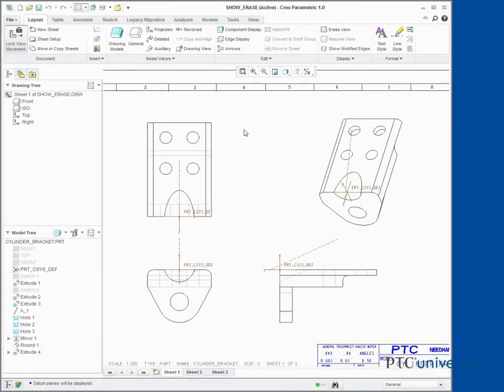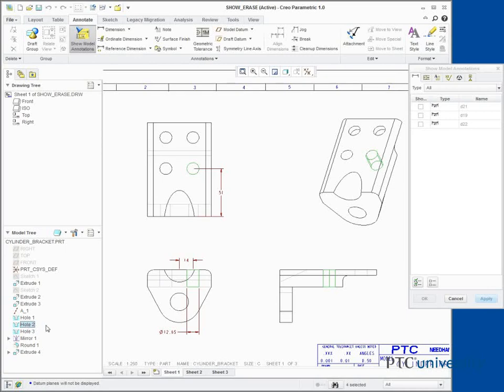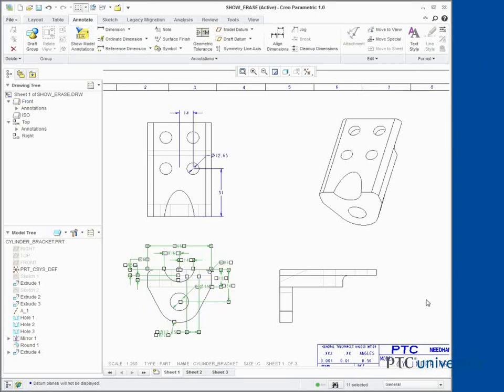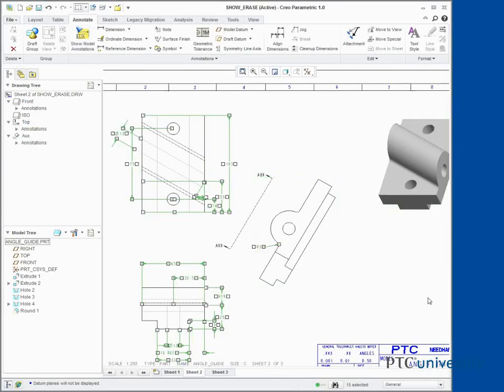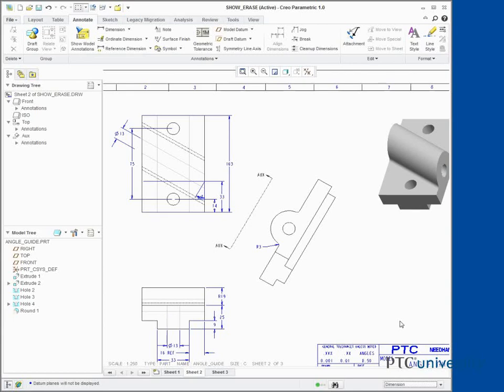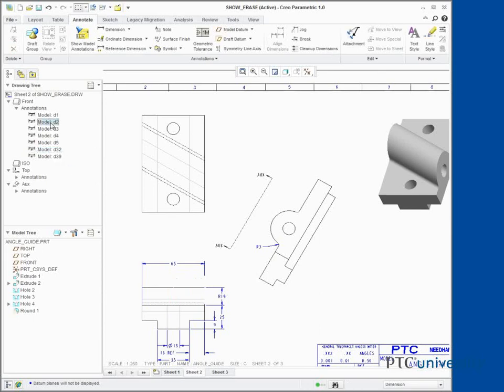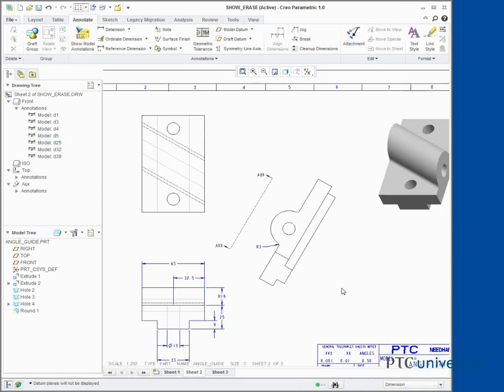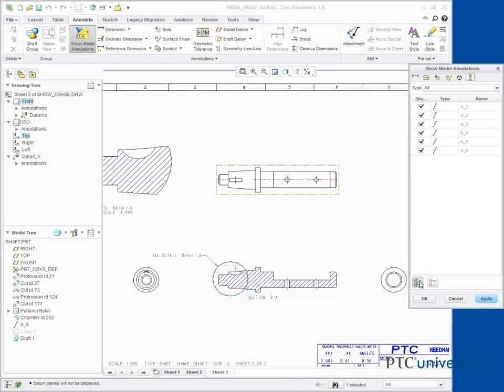Showing, Erasing, and Deleting Annotations - Creo